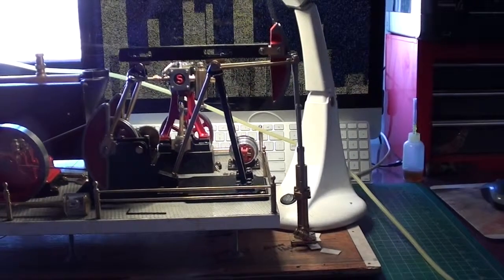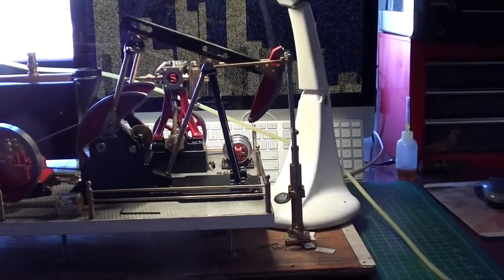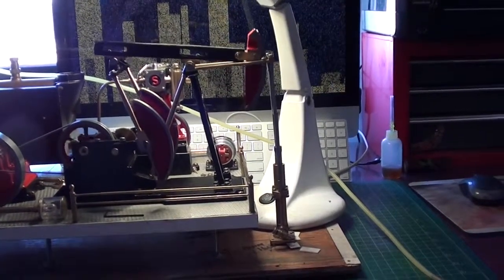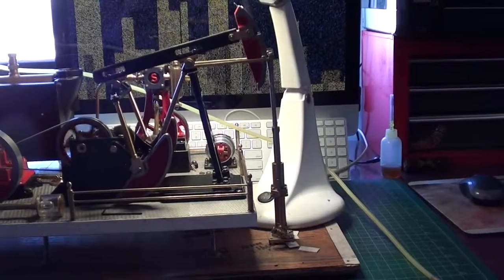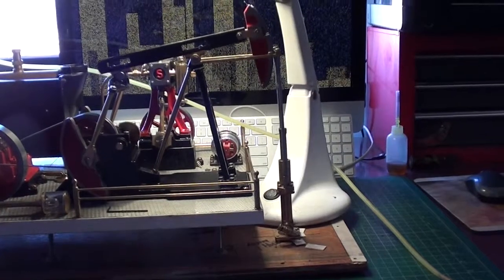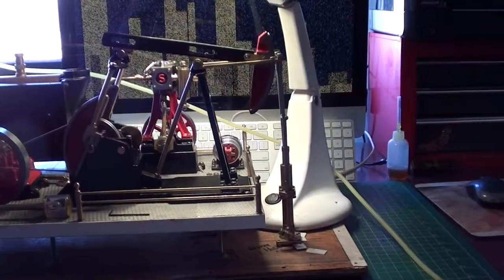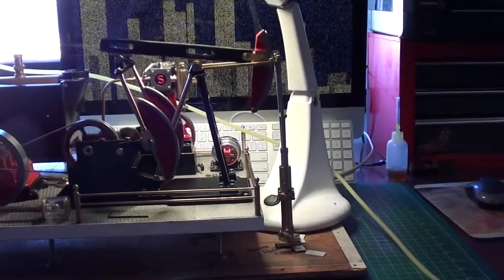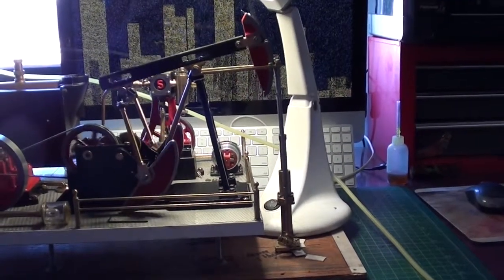Stuart Oil Pump 2